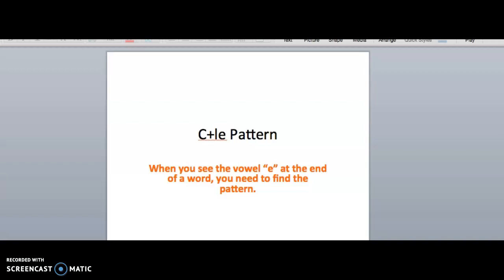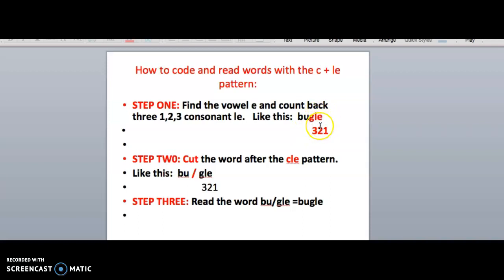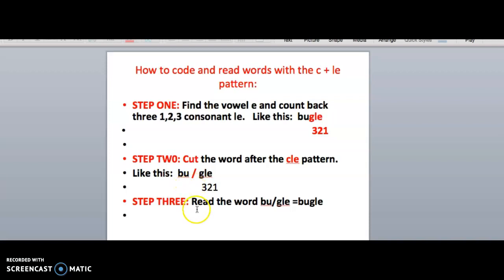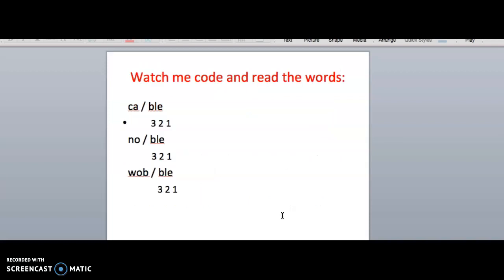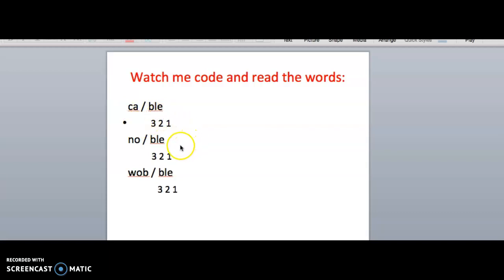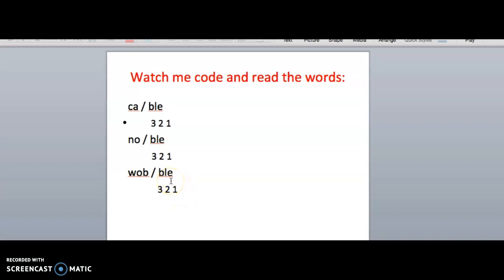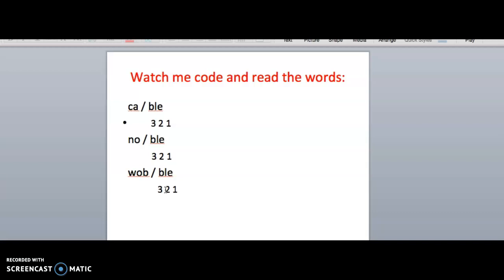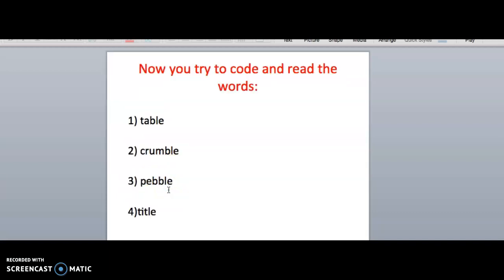OG 5-22-20 cle